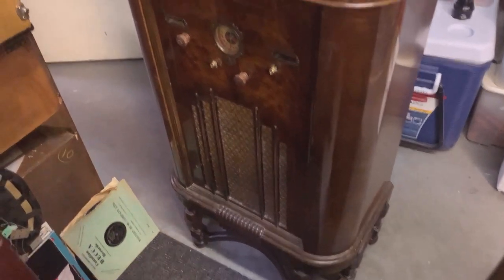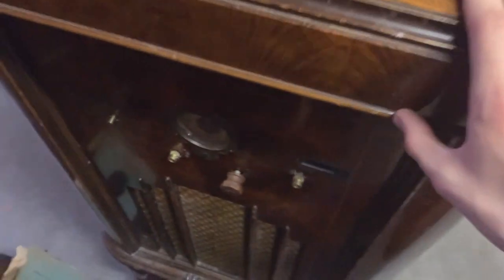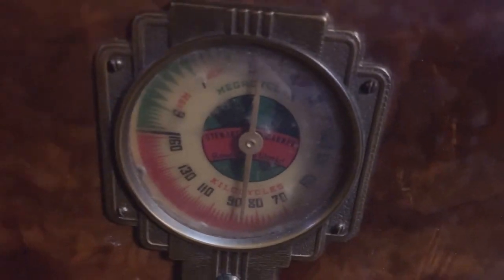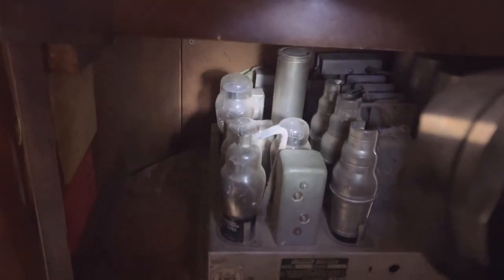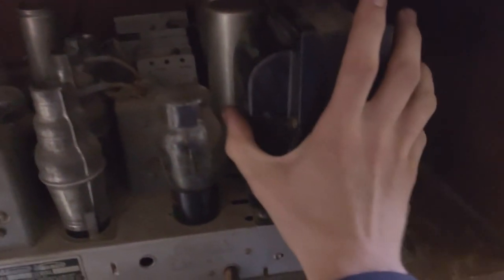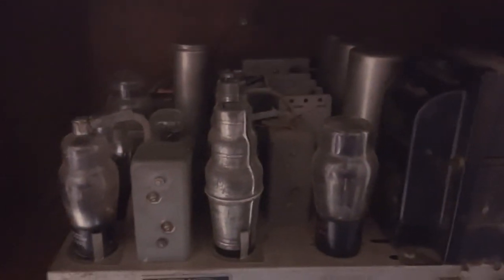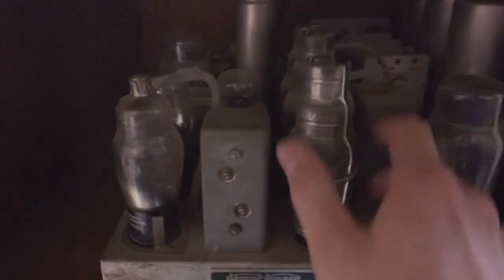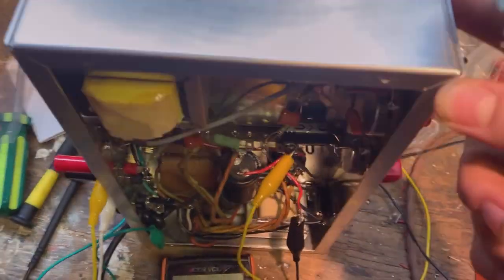I got a BEAUTIFUL antique radio for FREE!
The Stewart Warner model R179 was made between 1934-35.
One thing I didn't mention in the video is that all the chassis bolts are missing, but that should be an easy fix.
Definitely my nicest cosmetic condition radio.